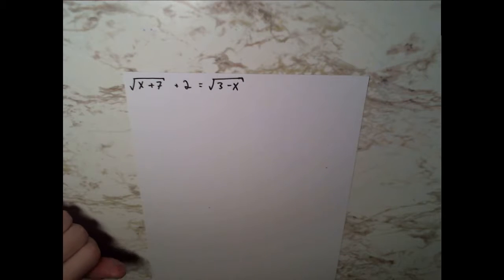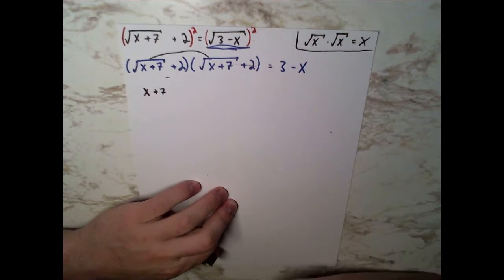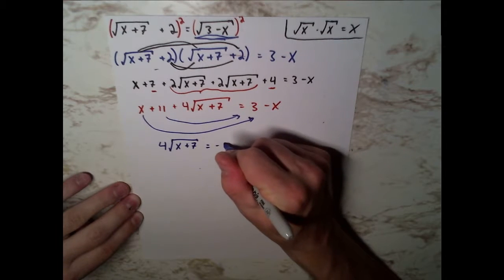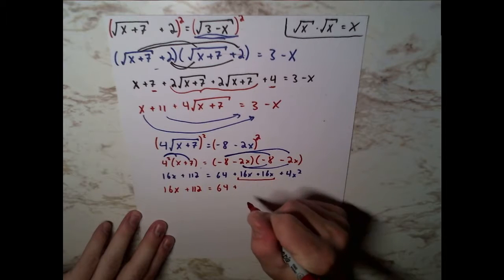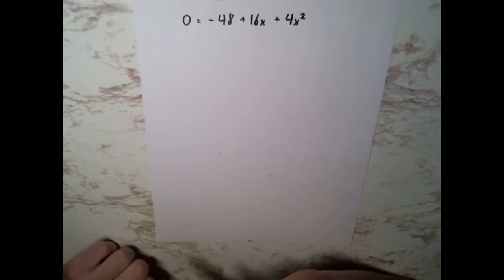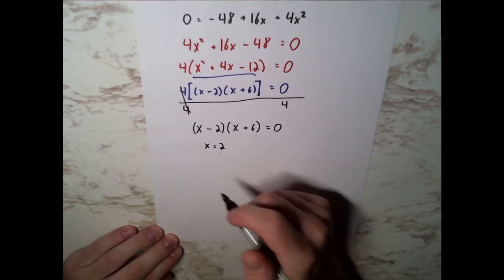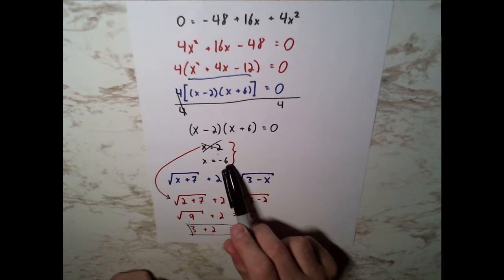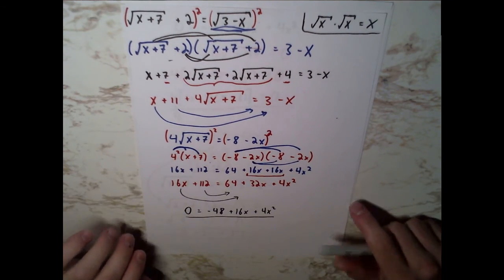Solving Radical Equations Hard Example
Solving Hard Radical Equations